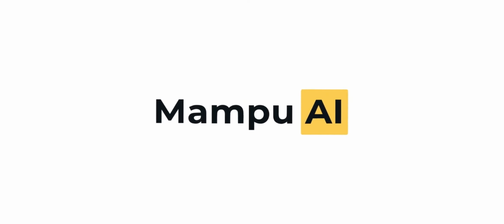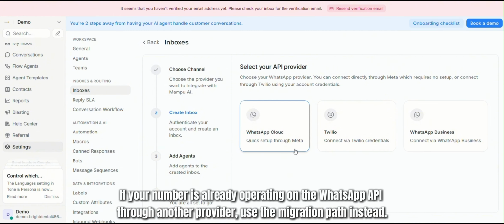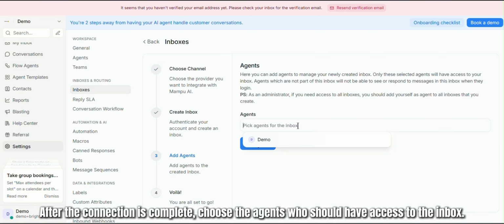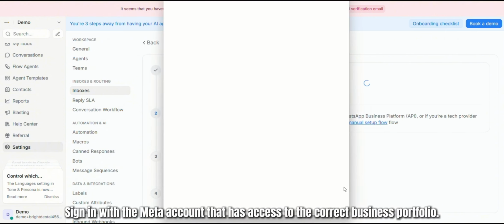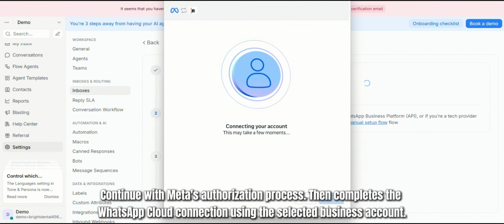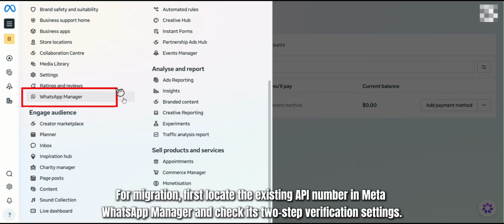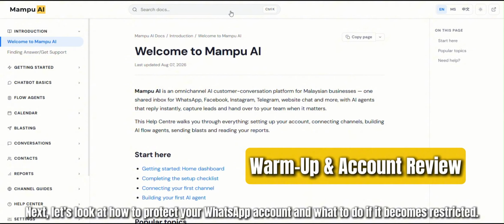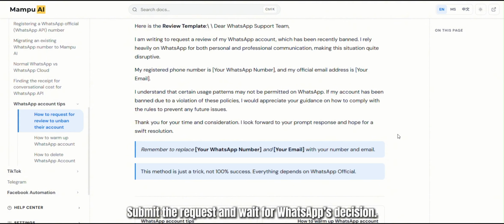WhatsApp Administration in Mampu AI: Complete Setup & Management Guide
Learn how to set up, connect, and manage WhatsApp inside Mampu AI with this complete administration guide.

In this tutorial, we cover the key WhatsApp setup paths and administration steps you need to understand before connecting your business number to Mampu AI.

You’ll learn how to:

- Understand the different WhatsApp setup options
- Choose between WhatsApp Business, WhatsApp Cloud, and other supported connection methods
- Select the correct WhatsApp API provider
- Create a new WhatsApp inbox in Mampu AI
- Enter and connect your business phone number
- Assign agents who should have access to the WhatsApp inbox
- Complete the required Meta business information and onboarding
- Understand WhatsApp Business account administration
- Review billing, payments, transactions, and account charges through Meta
- Follow best practices when activating a new WhatsApp number
- Gradually warm up a new WhatsApp account with genuine conversations
- Understand what to do if a WhatsApp account becomes restricted
- Request an account review when necessary
- Manage or permanently delete a WhatsApp account when it is no longer needed

Whether you are connecting WhatsApp for the first time or managing an existing business account, this tutorial gives you a clearer understanding of the setup process and the administrative tasks involved.